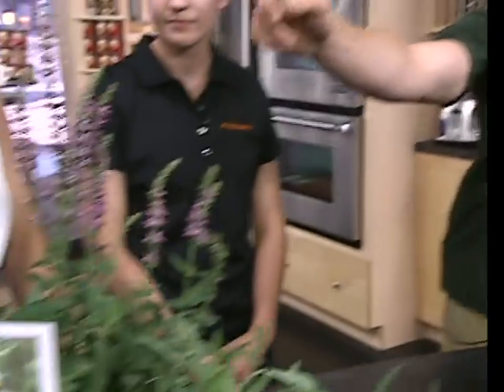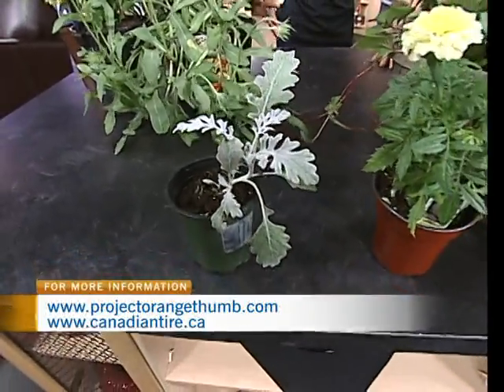Project Orange Thumb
Amanda Weibel of Fiskars and Josh Buchko of Canadian Tire stopped by CTV Morning Live to discuss Project Orange Thumb.